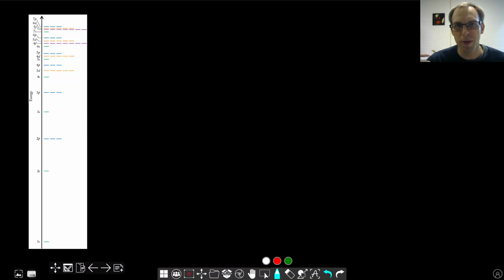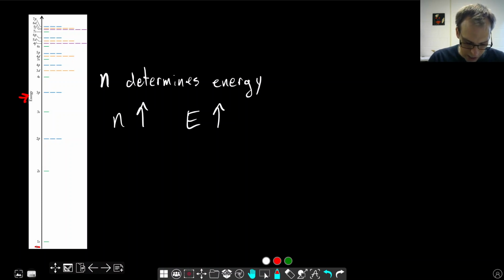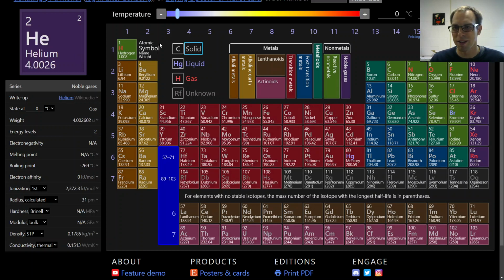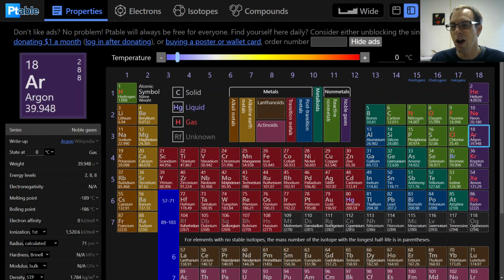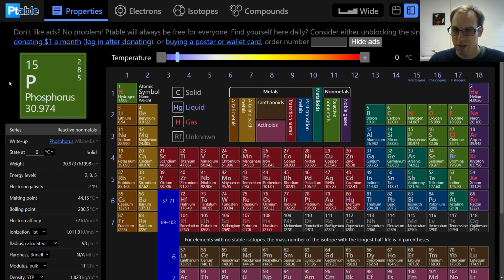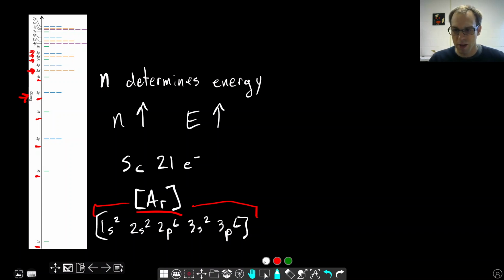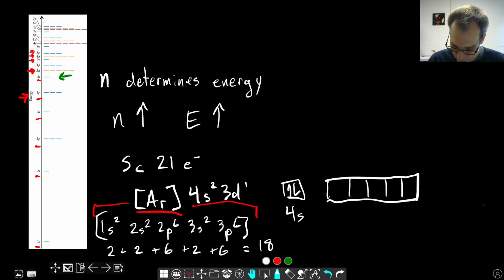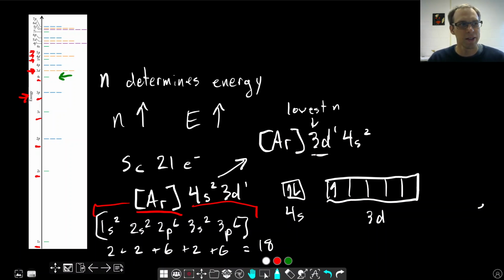Chapter 7: Filling in d Orbitals | CHM 103 | 090